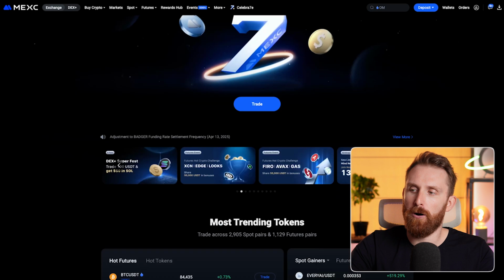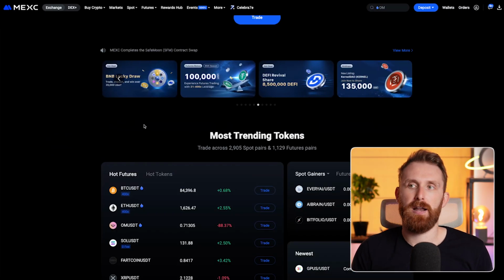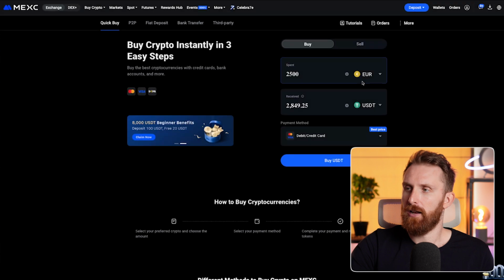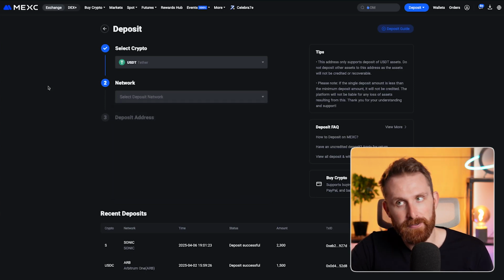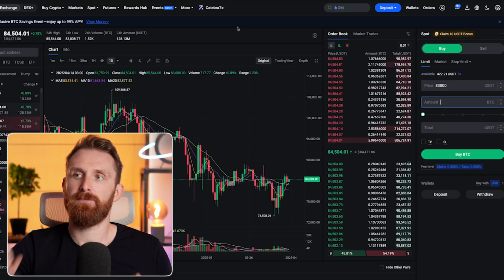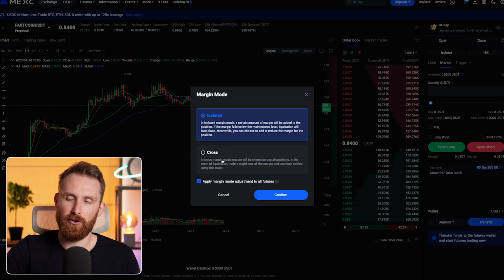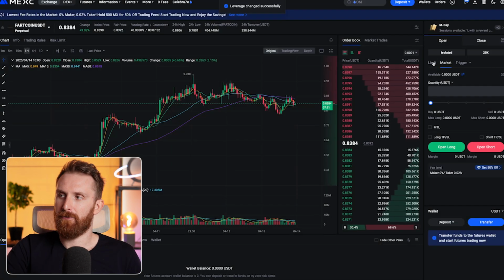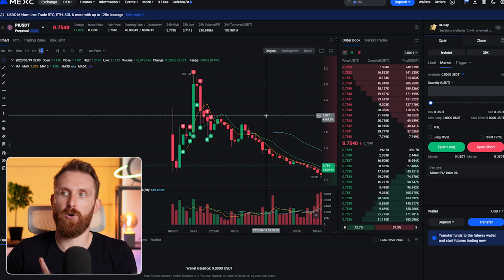MEXC Exchange Review +8000$ Referral Code Bonus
Learn how to trade on MEXC exchange with this tutorial and get an $8000 referral code bonus! Start trading with the best tips and tricks for success on MEXC.